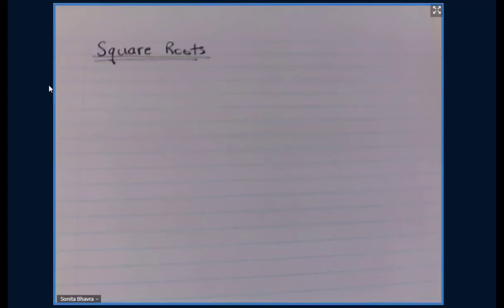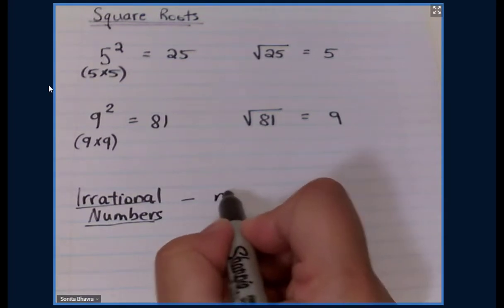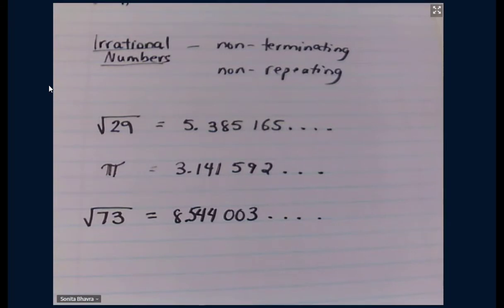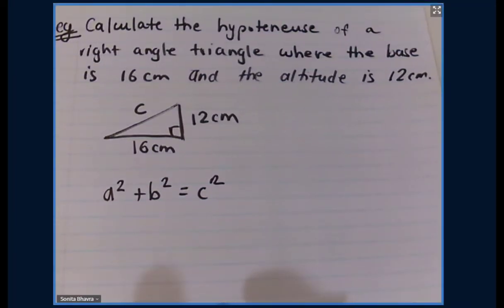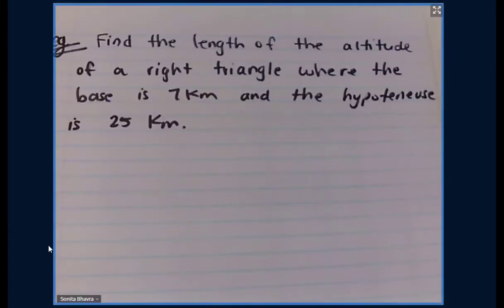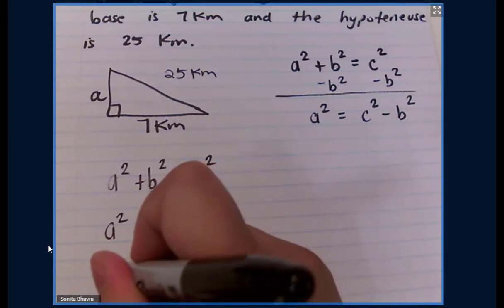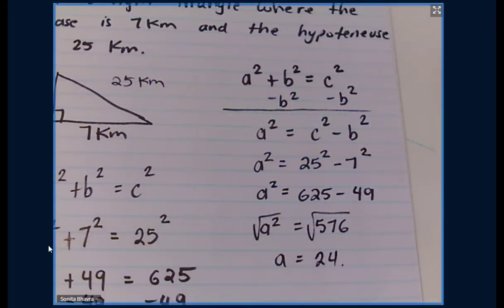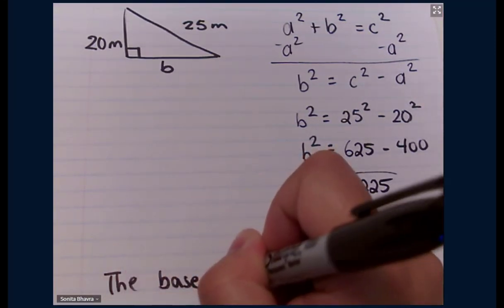Square Roots/Calculations Using The Pythagorean Theorem